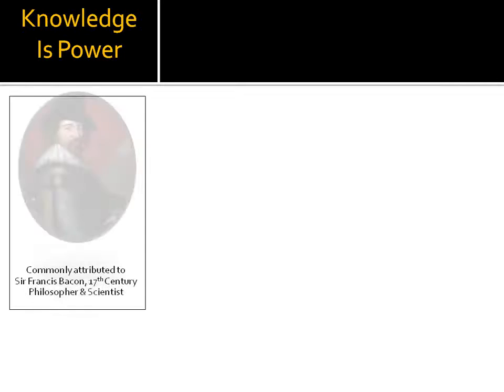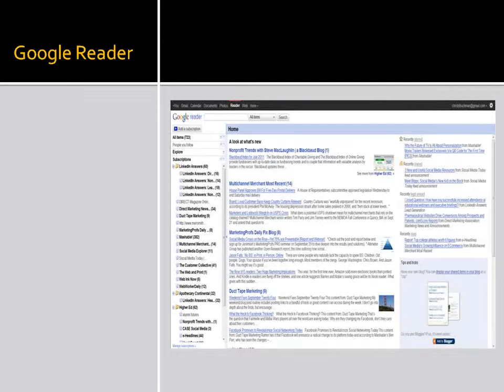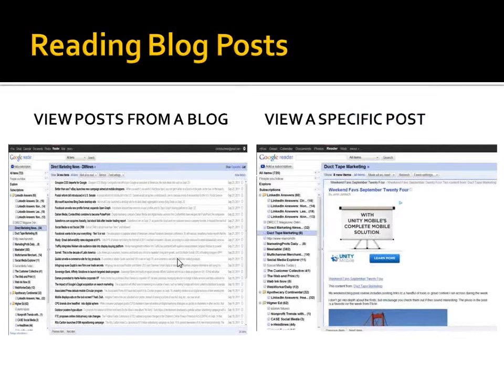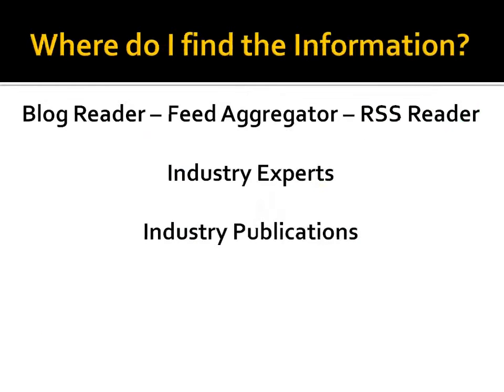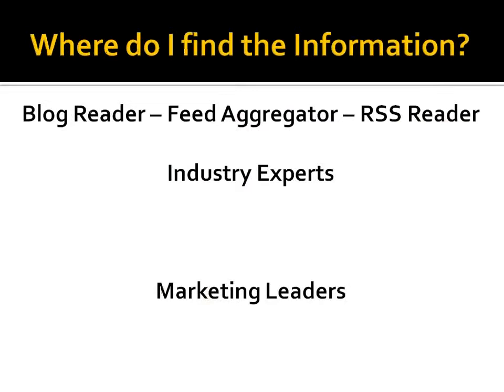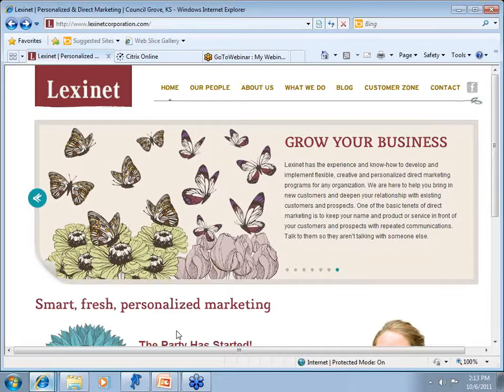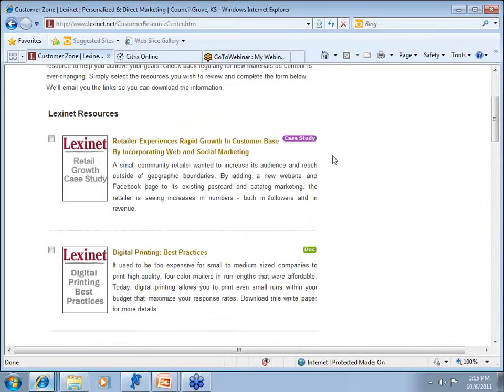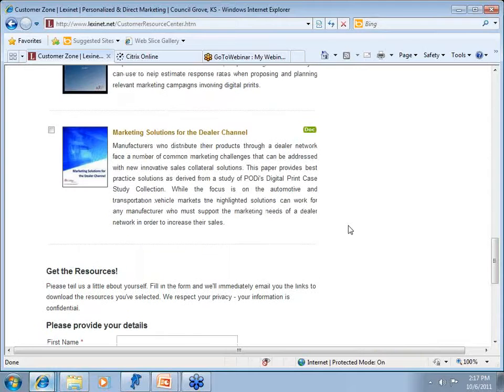Come to the Center of it All